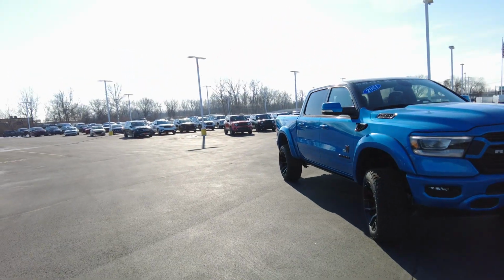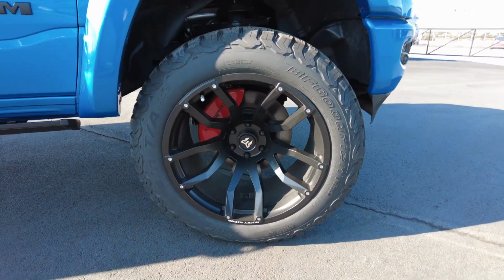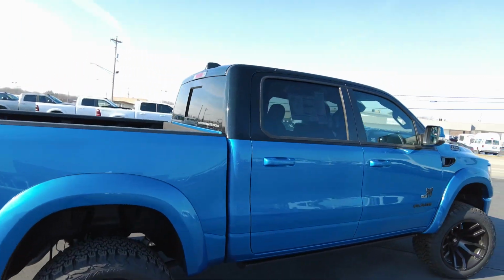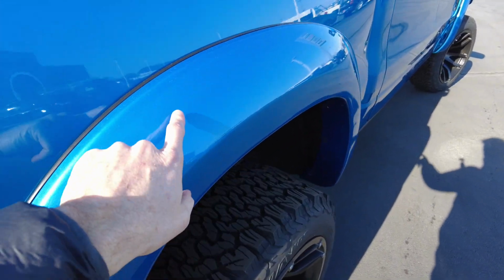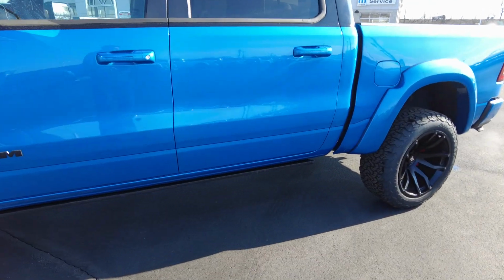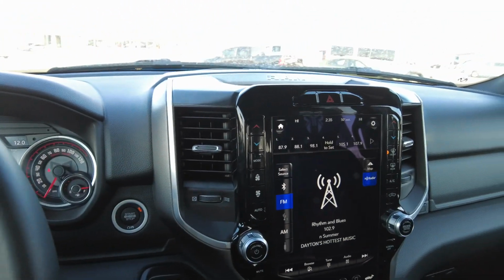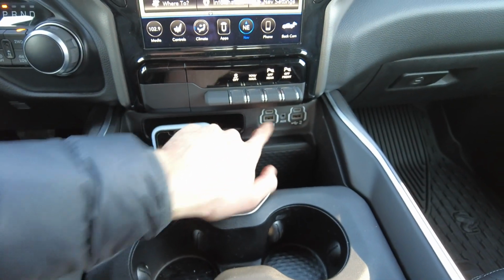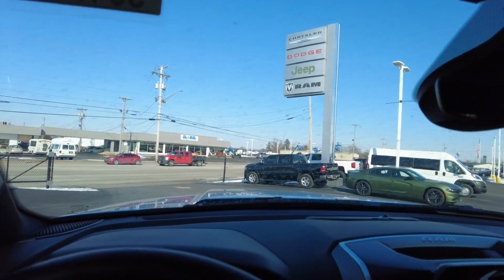Hydro Blue Lifted Ram 1500 - Awesome Truck - 35 Inch BFG KO2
Summary
-- Lifted Rocky Ridge Trucks K2! 3 Year/36,000 Mile Warranty on all RR Components!

Equipment
-- 6-Inch Suspension Lift System - 35-Inch BFGoodrich All-Terrain T/A KO2 Tires - 22-Inch Semi-Gloss Black Aluminum Wheels - Custom Black Hi-Hat Paint - Power Running Boards - Painted Fender Flares - Puddle Lamps - Performance Exhaust System w/ Powder Coated Tips - Red Brake Caliper Covers - Rocky Ridge Custom Gauge Face - Locking Center Console Safe - Rocky Ridge Embroidered Headrests - Four Wheel Alignment - Road Force Balanced Tires - Hypertech System Calibration - Windshield Banner - FMVSS Compliant - AND MORE!

***Alert - Today is the day to take advantage of the historically low interest rates*** Interested in Finance options, terms, rate, and such?  Get started here! (lock in your historically low interest rate)

Looking to upgrade?  Get a no-obligation quote for your trade-in here!

Do not know who we are?  See what our customers have to say!